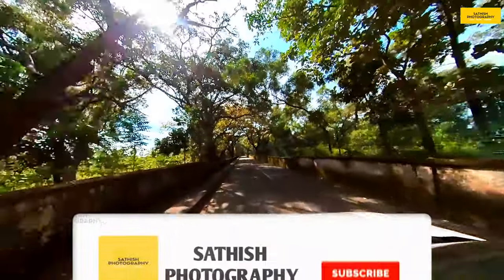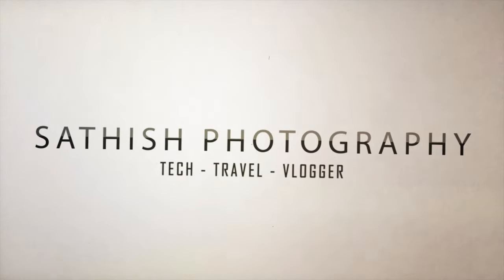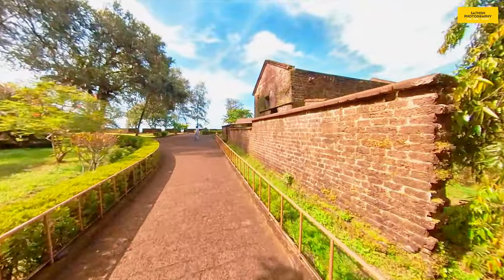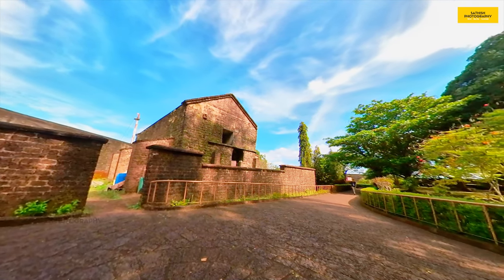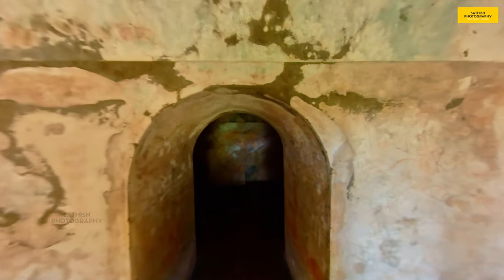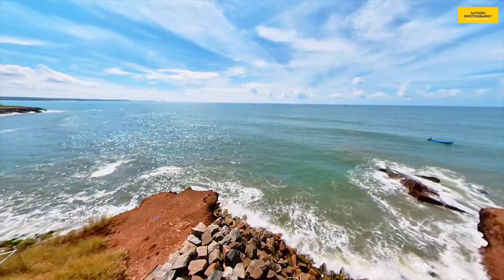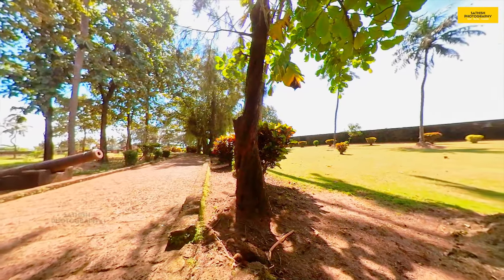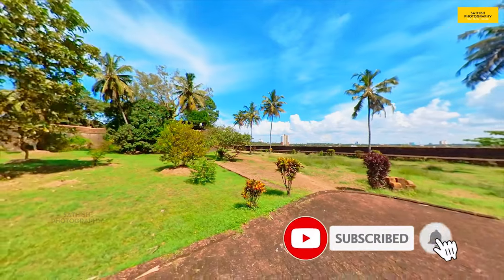Fort saint Angelo Walkthrough | Kannur Fort | Kannur Kotta | Tamil Travel Vlog | Sathish Photography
Hi friends, In this video i am going to explore about St Angelo Fort located in kannur, kerala. I shot this video in Insta 360 One X2 action camera. Please watch this video fully in 4K res.

History about this fort :

In 1498, during Vasco da Gama's visit to India, the local Kolathiri king granted the land to Portuguese to build a settlement in present-day Kerala. On 23 October 1505, he gave the Portuguese leader Francisco de Almeida the permission to build a fort at the site. The construction activity began the very next day, on 24 October 1505, when Goncalo Gil Barbosa - the Portuguese factor of Cannanore (Kannur) - laid the foundation stone. The construction of the wooden fort was completed on 30 October 1505: its first Captain was Lourenco Britto, who led a garrison of 150 Portuguese men, and controlled two ships in the sea. After the fort was completed, Almeida began using the title "Viceroy", and in 1507, he started the construction of a stone fort at the site.[1]

The fort was later attacked in vain by the local Indian ruler Zamorin and Kolathiri in the Siege of Cannanore (1507).

Fort at Kannur
In August 1509 Almeida, refusing to recognize Afonso de Albuquerque's as the new Portuguese governor to supersede himself, arrested him in this fortress after having fought the naval Battle of Diu. Afonso de Albuquerque was released after six months' confinement, and become governor on the arrival of the grand-marshal of Portugal with a large fleet, in October 1509.[2]

The fort provided naval supplies for the Portuguese conquest of Goa and the Portuguese battles against Mamuluk. As the local Portuguese settlement at Kannur had no sources of revenue, the fort's expenses were met with funding from Goa, the seat of Portuguese rule in India.[1]

On 15 February 1663, the Dutch captured the fort from the Portuguese.[1] They modernised the fort and built the bastions Hollandia, Zeelandia and Frieslandia that are the major features of the present structure. The original Portuguese fort was pulled down later. A painting of this fort and the fishing ferry behind it can be seen in the Rijksmuseum Amsterdam. The Dutch sold the fort to king Ali Raja of Arakkal in 1772. In 1790 the British seized it and used it as their chief military station in Malabar until 1947.

The fort is in the Cannanore Cantonment area. It is fairly well preserved as a protected monument under the Archaeological Survey of India. St Angelo's fort is a most important historical monument and a popular tourist attraction. Six Tourism Policeman are posted here for protection duty.

In 2015, thousands of cannonballs weighing several kilos were discovered from the Fort premises. The Archaeological Survey of India, which led the excavation, believes these were buried as part of military preparedness.

Any questions or comments please leave below in comment box.

Adding more videos once in a week.